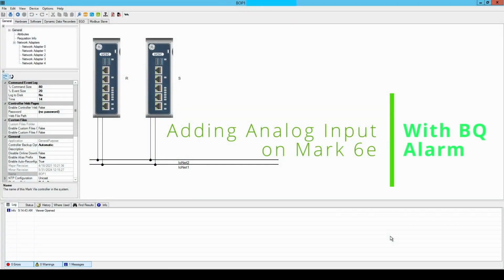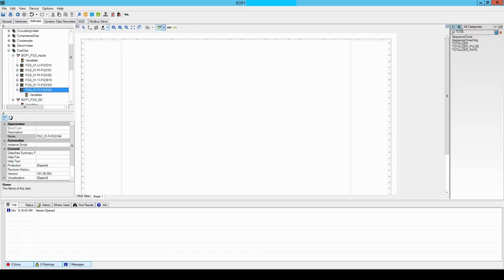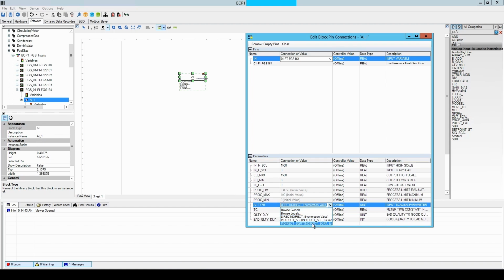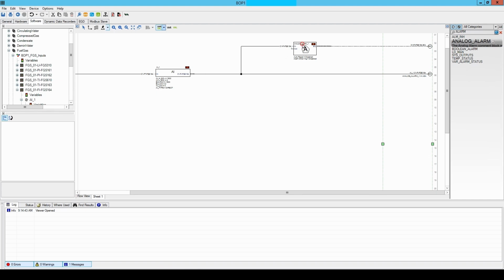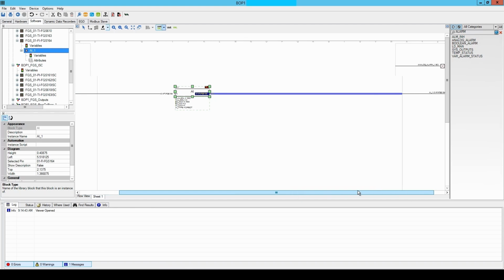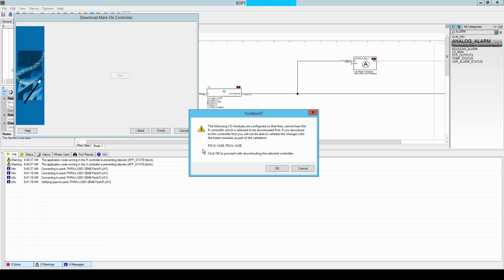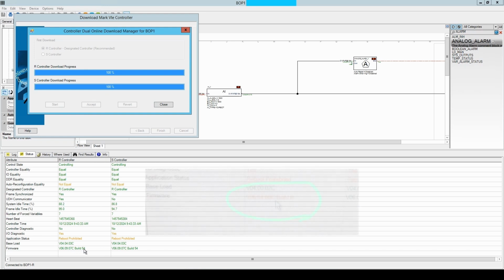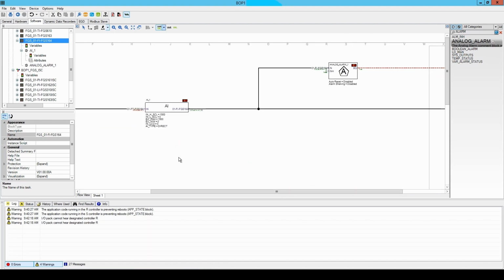ToolboxST Mark 6e Adding New Analog IO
Demonstration of creating a New AI point, connecting it to Hardware, Giving it a range and a Bad Quality alarm. Then building and downloading it.